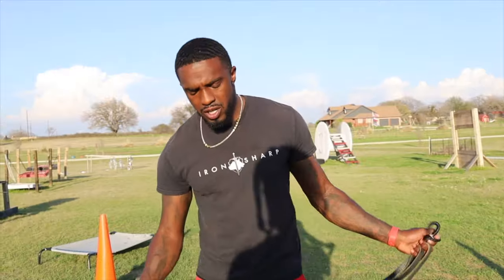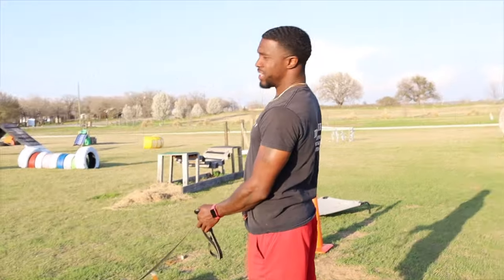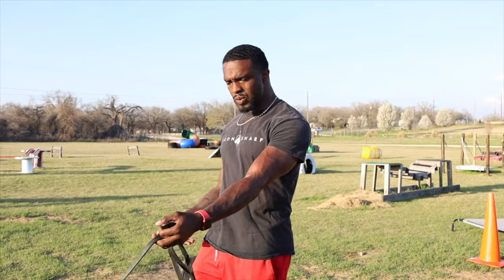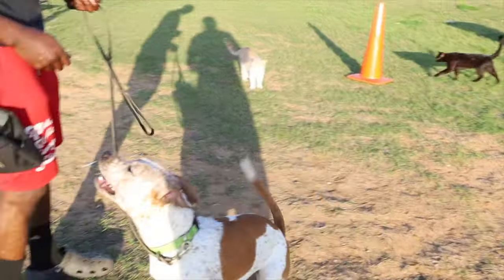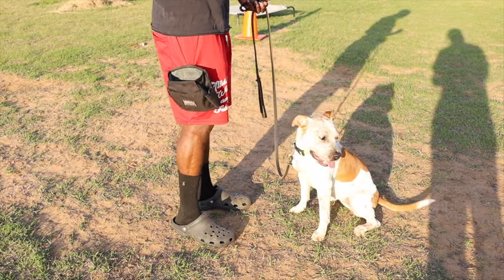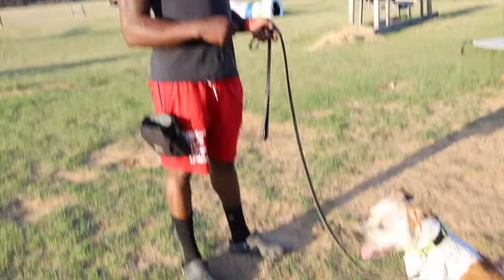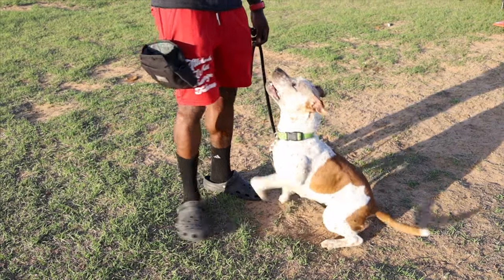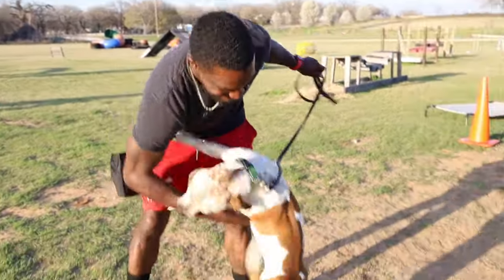How to Teach Your Dog the Stay Command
Subscribe for more training tips and information, if it's anything you guys would like us to show or go over that's dog related or you just need some motivation with your training leave in the comments and will will see what we can do , take care of your dogs and stay Sharp !!!

Dog Training Products